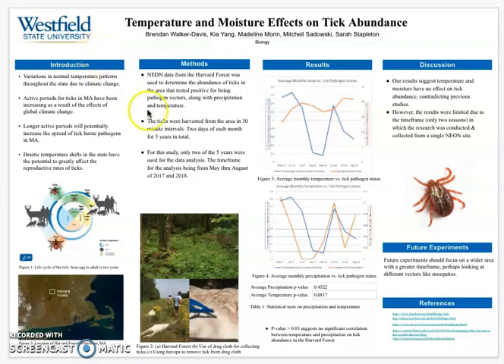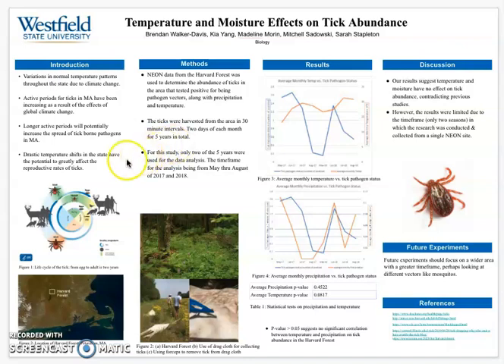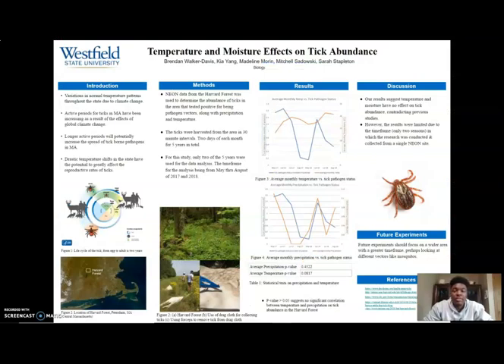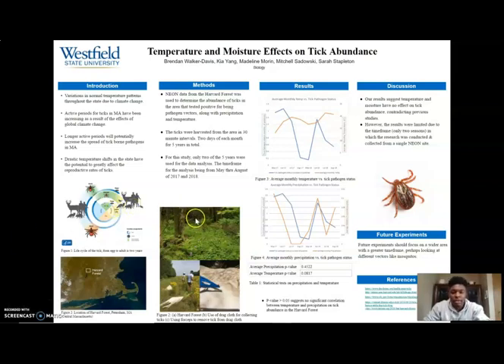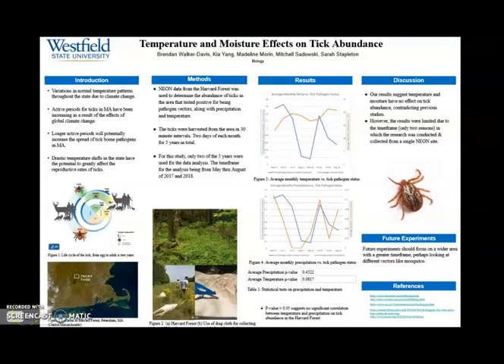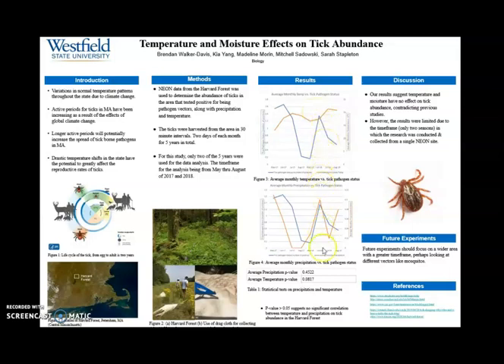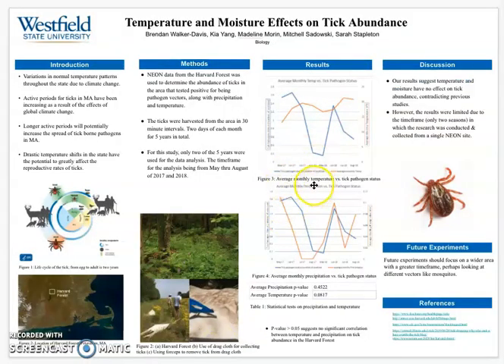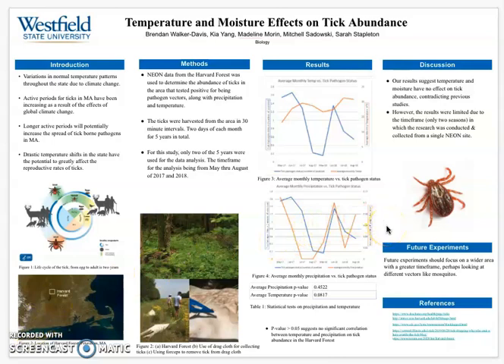The spatial relationship between temperature, moisture, and tick abundance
Ticks can carry more than 16 diseases capable of infecting humans, the most common of which being Lyme disease. Knowing the factors affect their abundance is useful for mapping populations and predicting when and where vector ticks may be present. Here, we attempt to determine if there is a spatial relationship between temperature, moisture, and tick abundance in Massachusetts. Data on tick pathogen-status, monthly precipitation, and monthly temperature from 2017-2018 was obtained from the National Ecological Observatory Network (NEON). The data was used to build a linear model as well as statistical tests in R-Studio® to test for significant correlations between temperature and tick abundance, as well as precipitation and tick abundance. Both statistical tests yielded p-values of over 0.05, indicating a lack of statistically significant correlations. However, this study focused on a very narrow timeframe in one location, so future research is needed to gain a more accurate picture of the spatial relationship between temperature, moisture, and tick abundance.